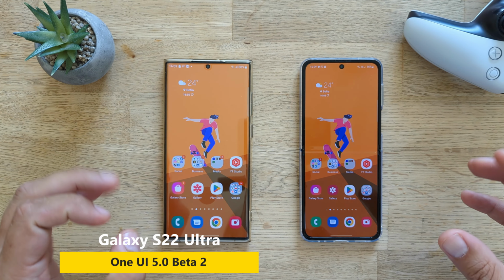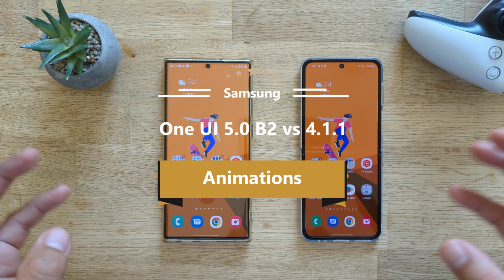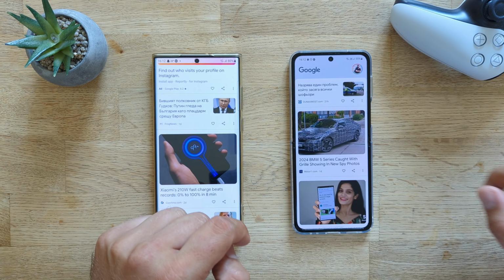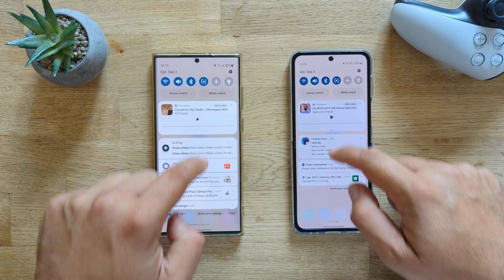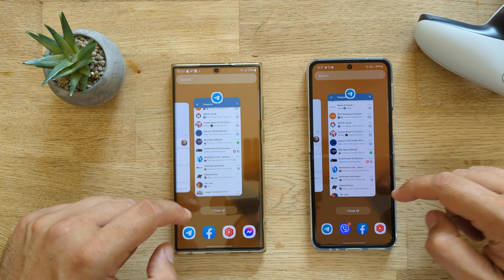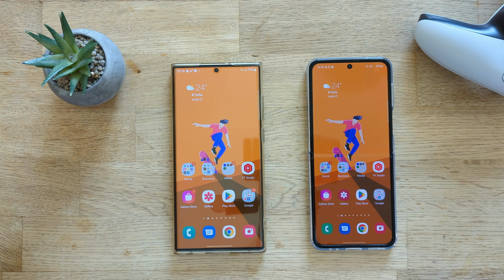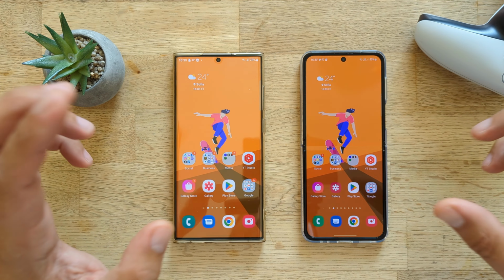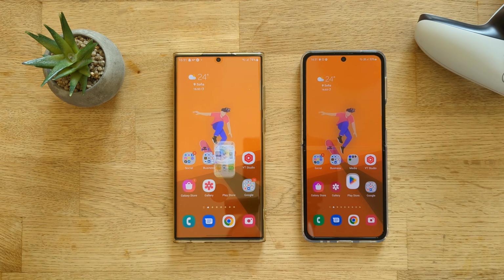One UI 5.0 Beta 2 vs One UI 4.1.1: Animations in Slow Motion